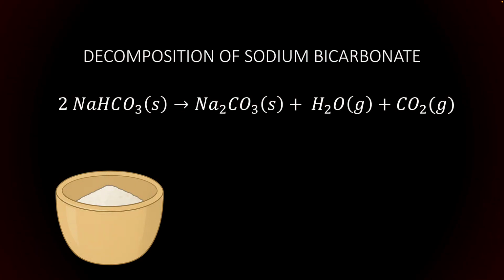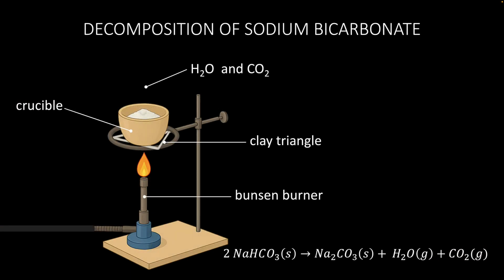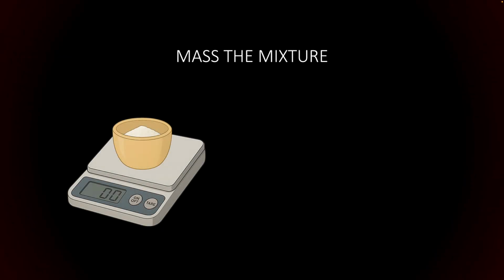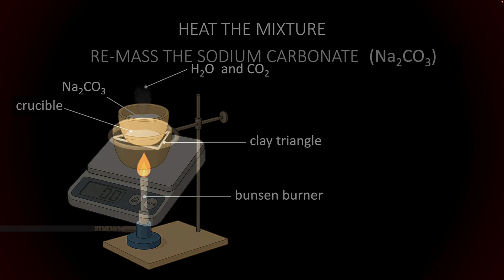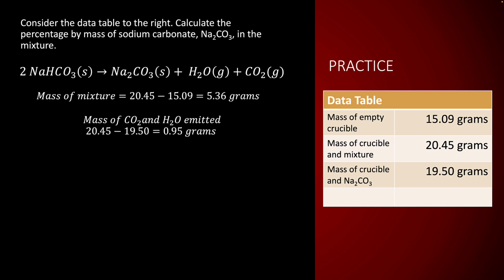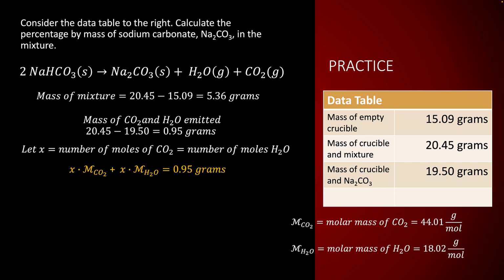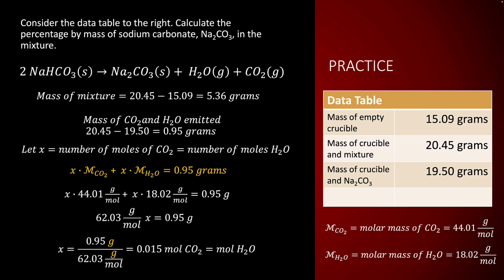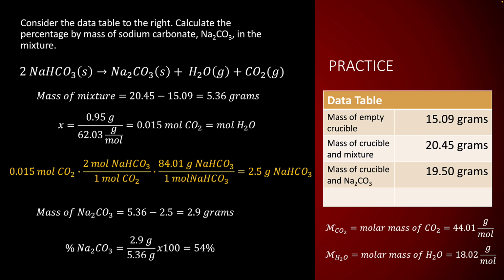Determination of the percentage of sodium carbonate in a mixture